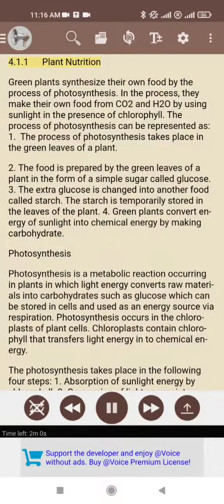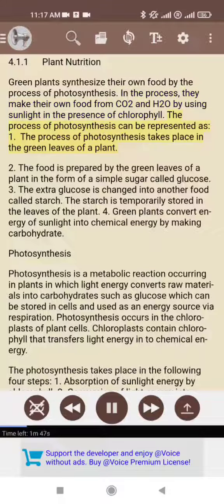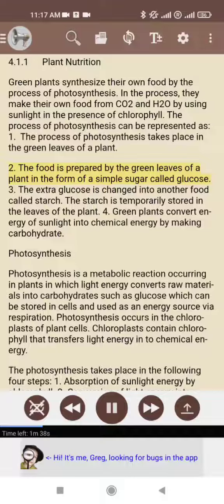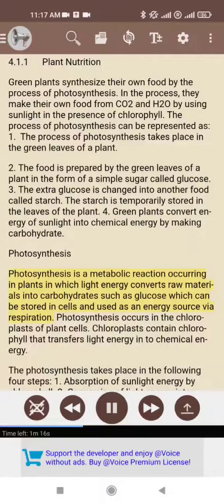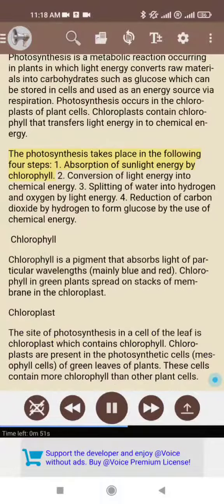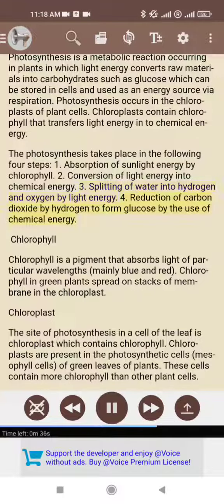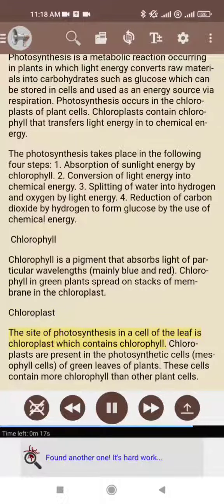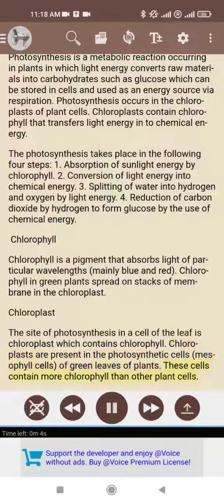4.1.1 Plant Nutrition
တက္ကသိုလ်ဝင်တန်း အင်္ဂလိပ်စာသင်ခန်းစာများ
Grade-11 Eng Audio

Educational Application Review

Everyone_Speak_Kids_2

Every one speak kids book no.3 series

Listening Practice

Listening Test

English Conversation Lessons

IXL Online Maths Class in Myanmar